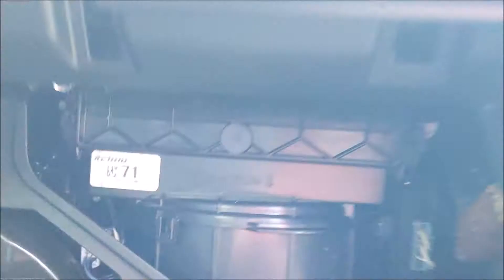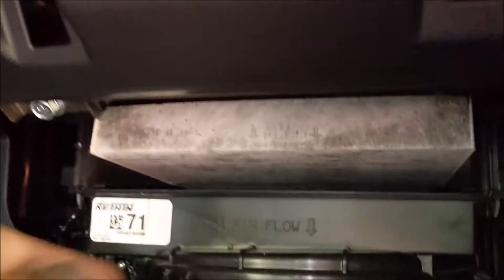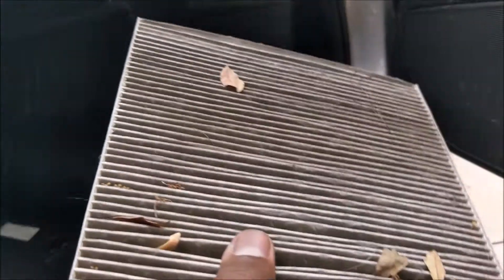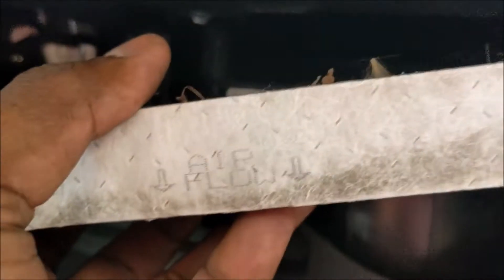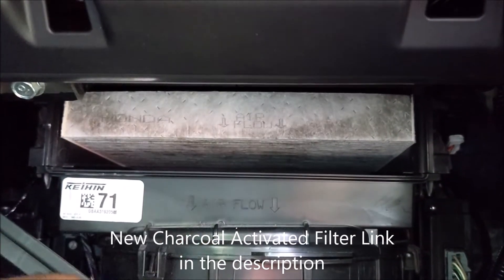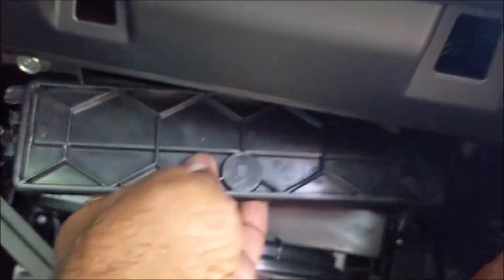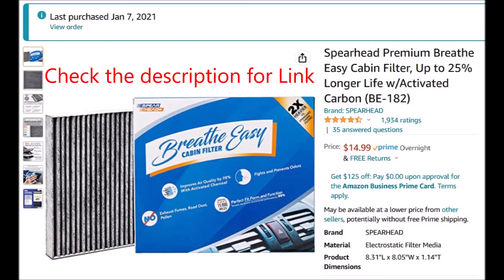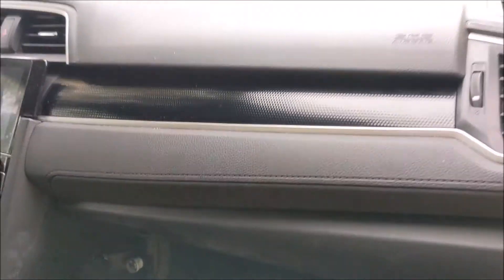2015 - 2021 Honda Civic Cabin Air Filter Replace - DIY for under $15